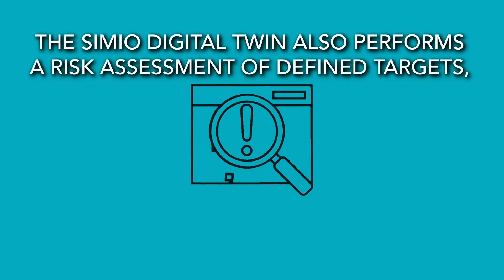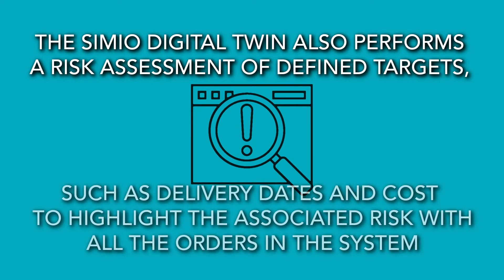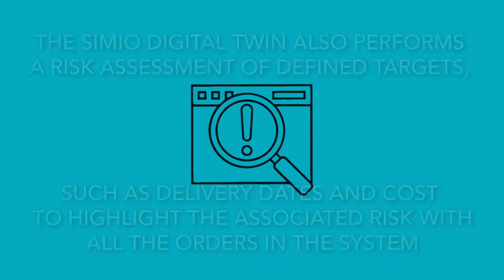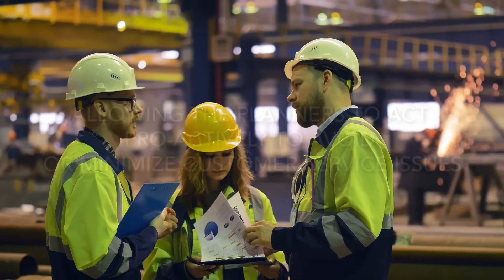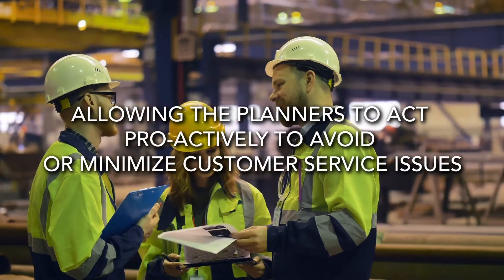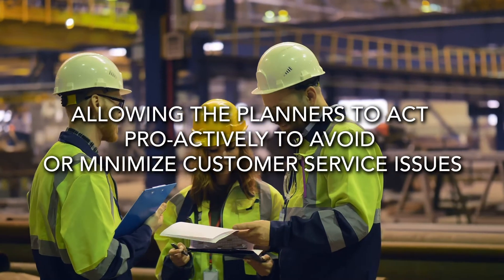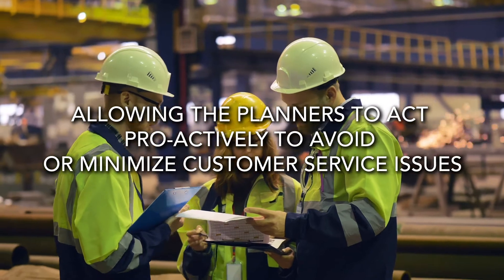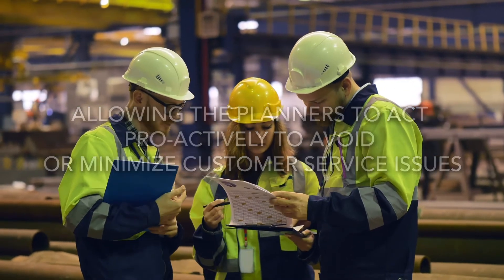Simio Digital Twin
The Simio Digital Twin is an object-based, data driven, 3D animated simulation model of the process that is connected to real time data from the ERP, MES, and related data sources. The Digital Twin is fully generated and driven by the Enterprise data, allowing it to automatically adapt to changes in the environment such as adding or removing equipment, revised labor skill and shift requirements, new part introduction, etc. Learn more